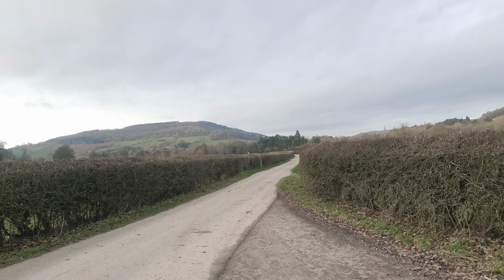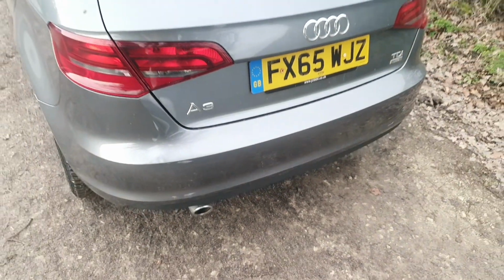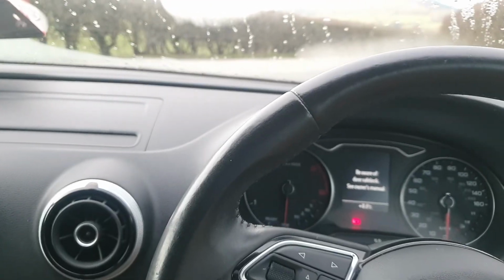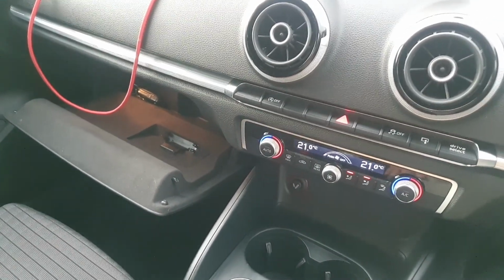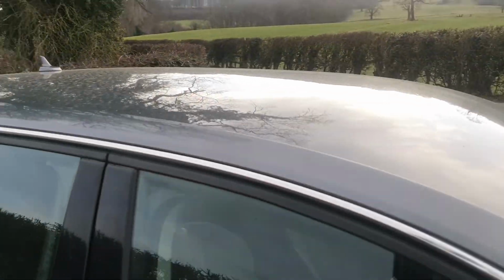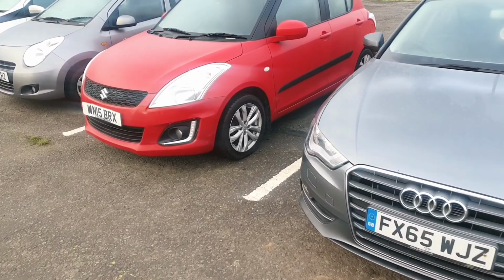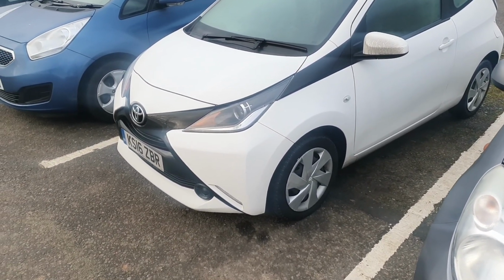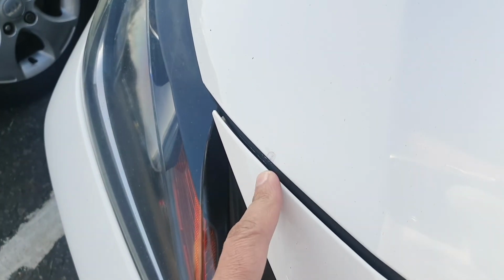Did I end up buying a LEMON?!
Was this a risky purchase?!